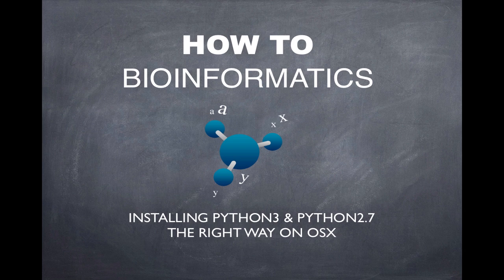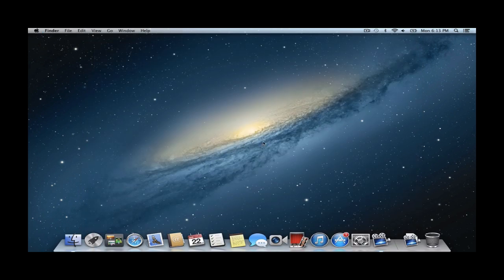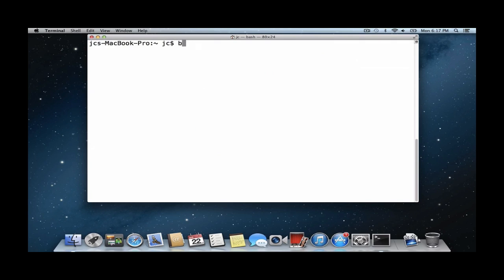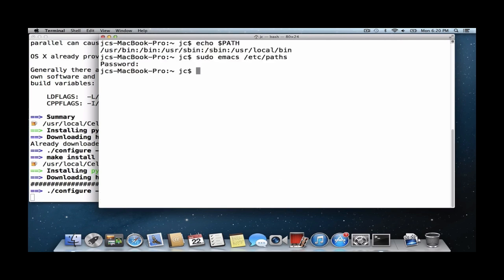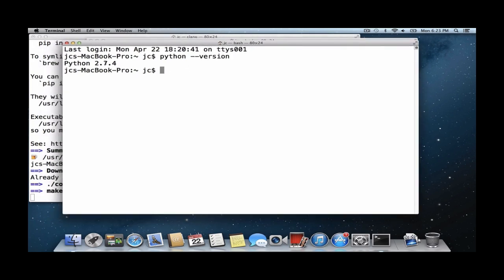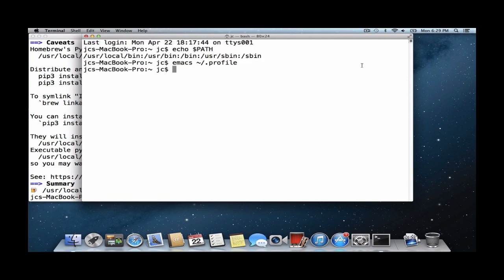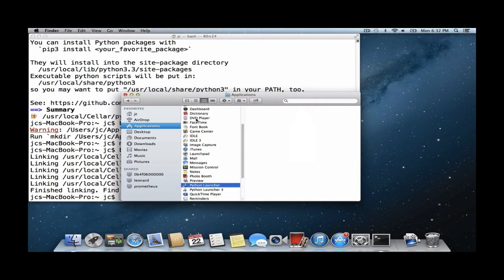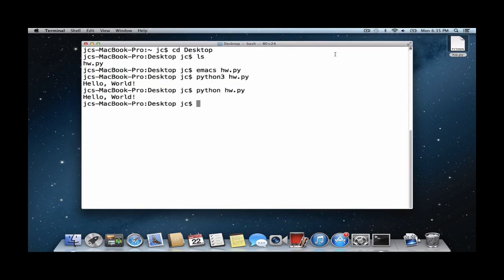Python 3 & Python 2.7 dual install - the right way on OSX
Python 3 & Python 2.7 dual install - installing Python 3 the right way, if you want to get started programming in Python, It's very important that you install Python the right way. This tutorial will show you how to use Home brew to install Python.